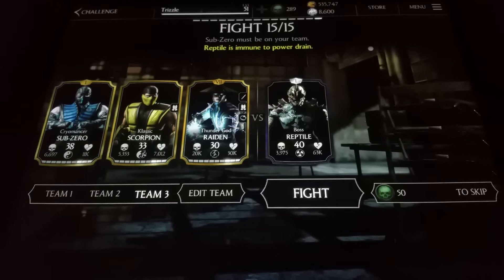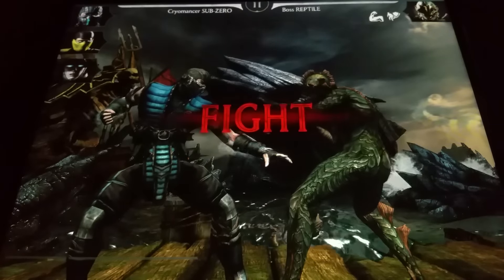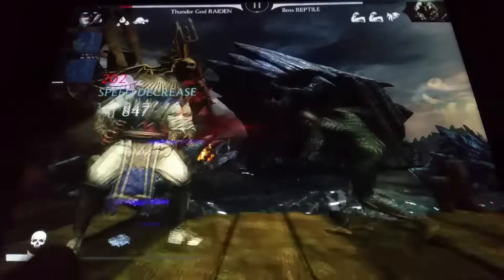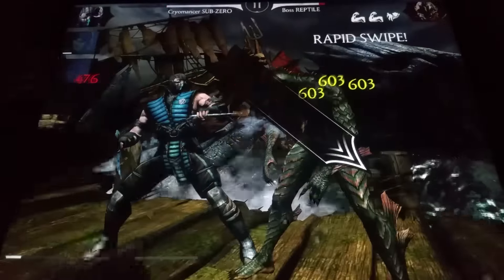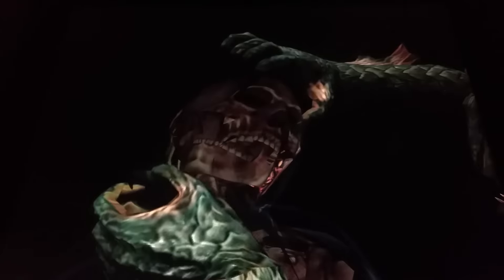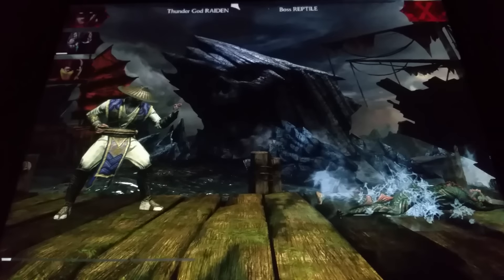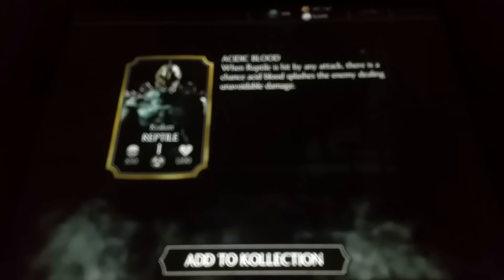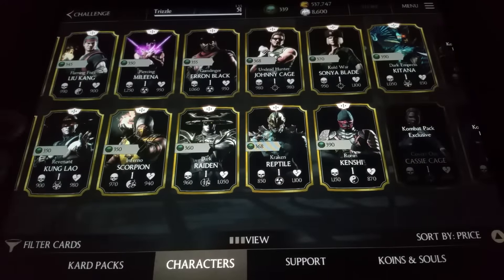MKX Mobile (NORMAL) Kraken Reptile Boss Battle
Take a look at the stats for the Boss Kraken Reptile. What. Do you thing of the third Gold Reptile??